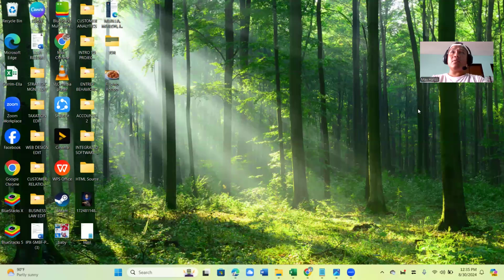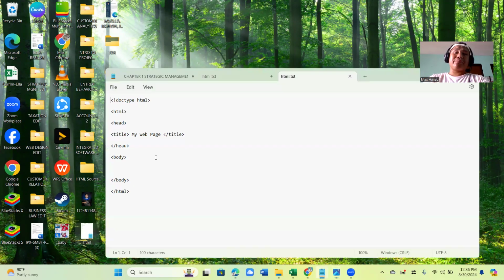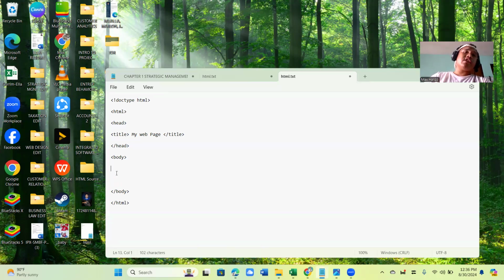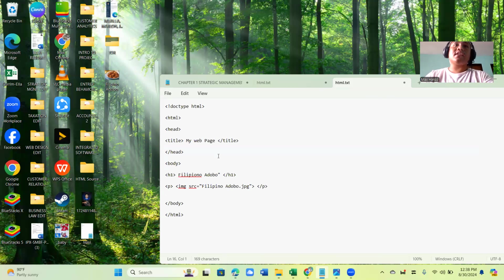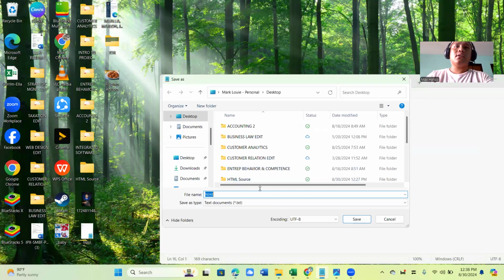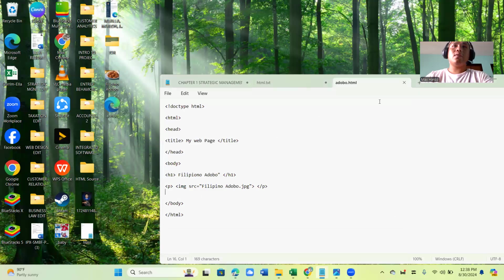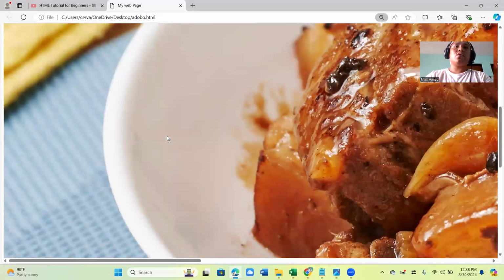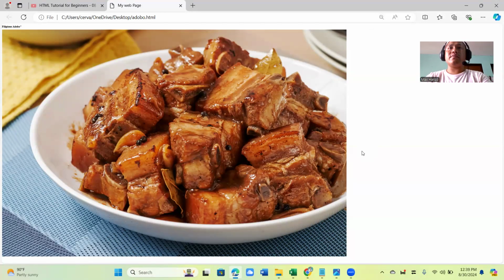Midterm WebdDesign3-Adding Image in The website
For School Purposes only. Prelim and Midterm Assessments